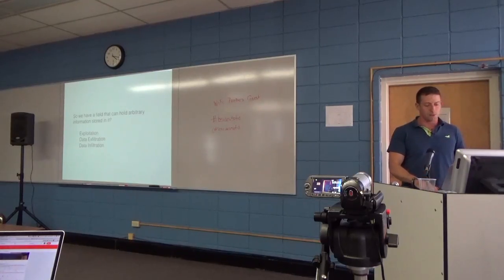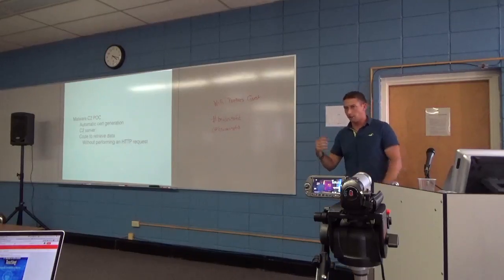2017BSidesSpfd Jason Reaves Malware C2 over x509 Certificate Exchange